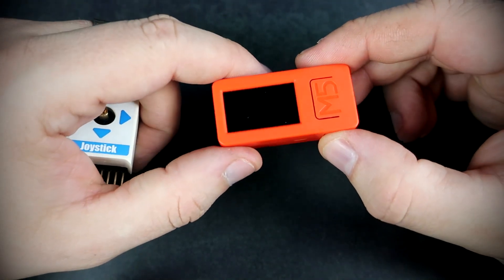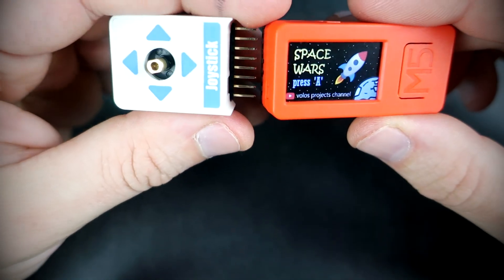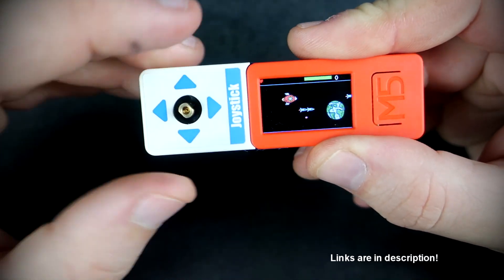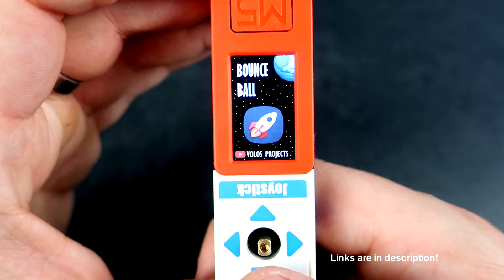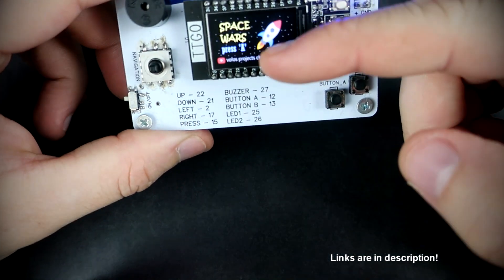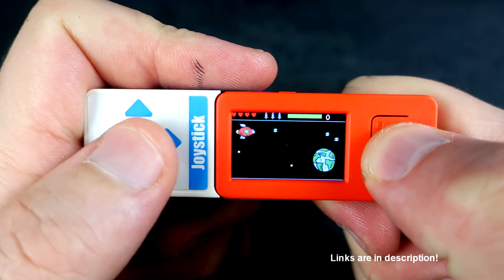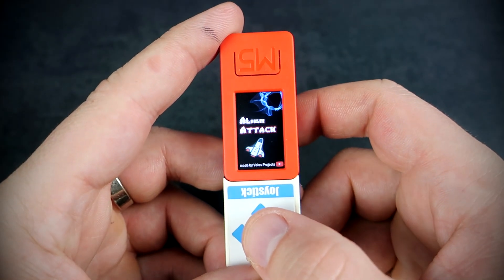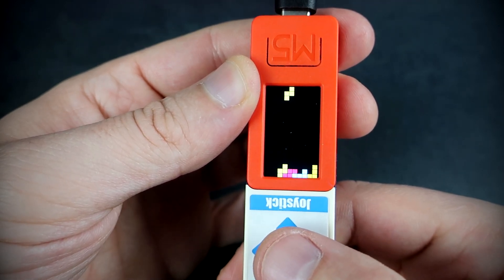M5StickC Plus (ESP32) Game Console (5 Games)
In the past, I created couple games for the TTGO T DISPLAY board. M5StickC Plus has same size display, it has built in buzzer, battery, you can carry it in a pocket and it si also powered by ESP32. If you add this joystick module you have a little pocket game console.
I edited Togo games so now I can run them on M5Stick C Plus board. Feel free to use and modify my code.